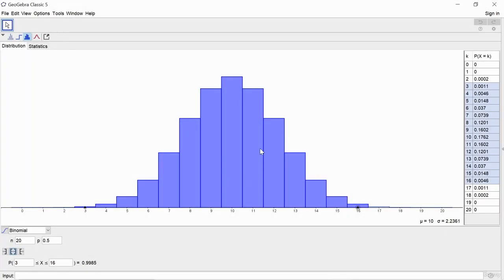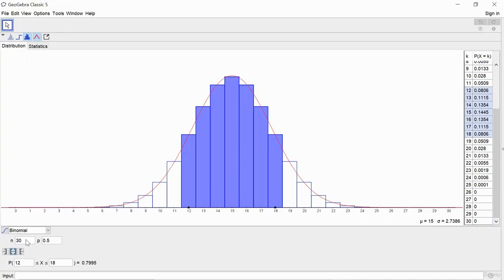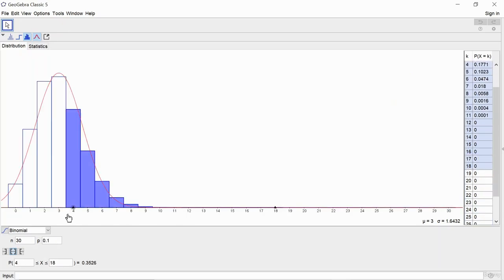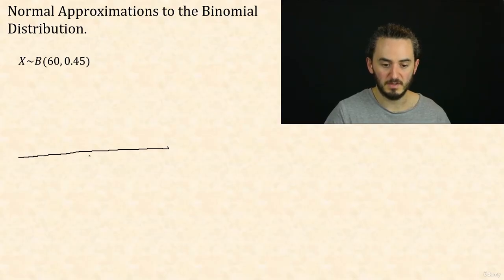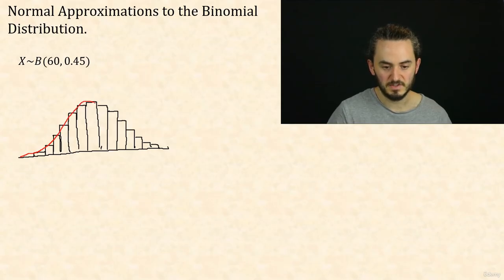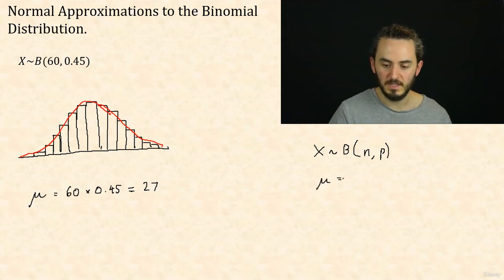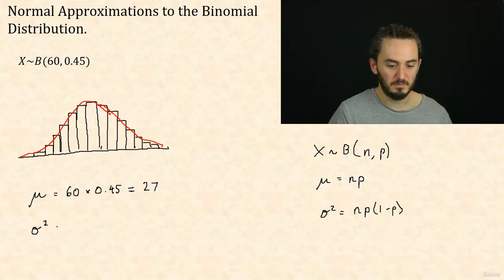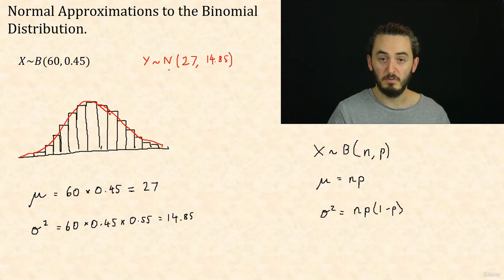12 -Normal Approximations to the Binomial Distribution - Part 1 | A Level Probability & Statistics 1